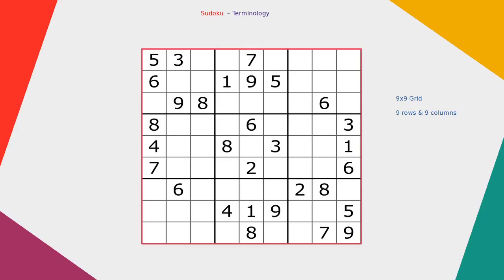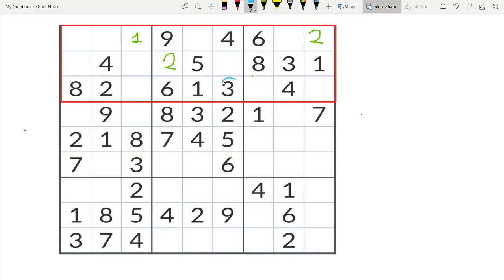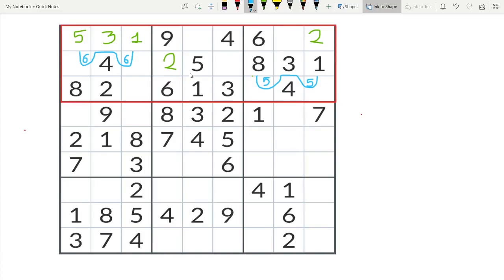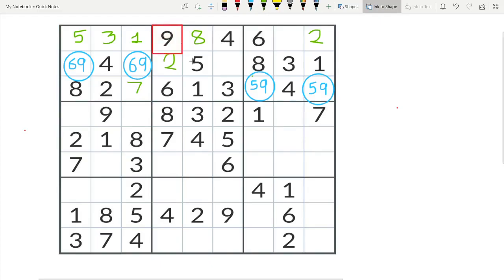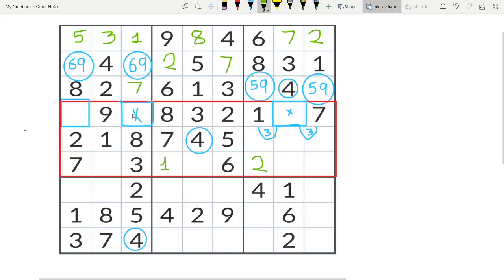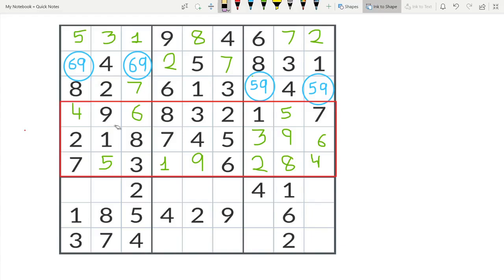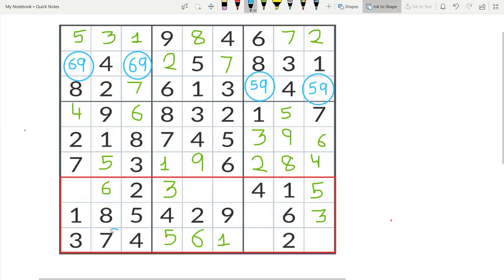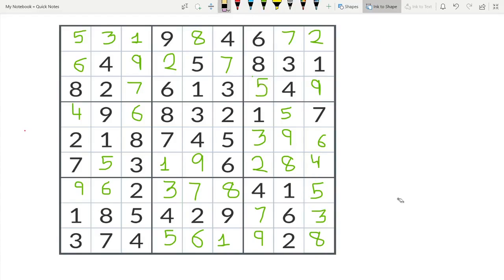Sudoku Puzzle for beginners. Easy fun and fast technique - Vijay Mehra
This video introduces the game of Sudoku to the newbie followed by step by step process for solving Sudoku puzzle for beginners.

FUN, EASY AND FAST. SO ENJOY -:)